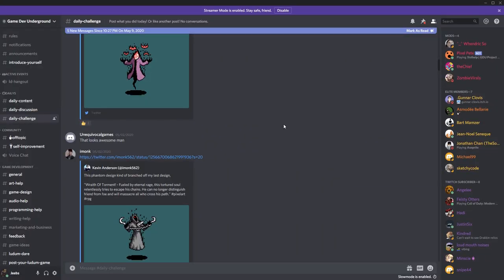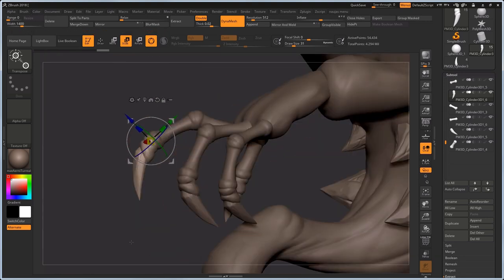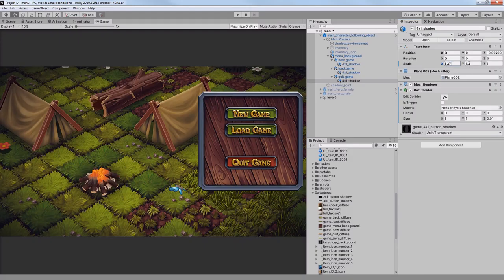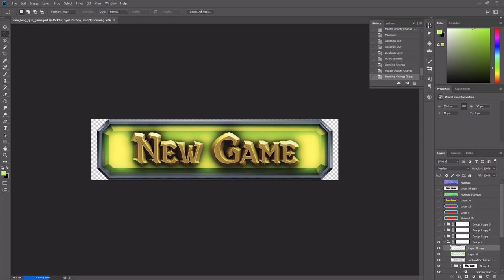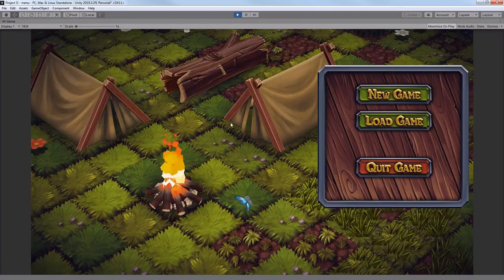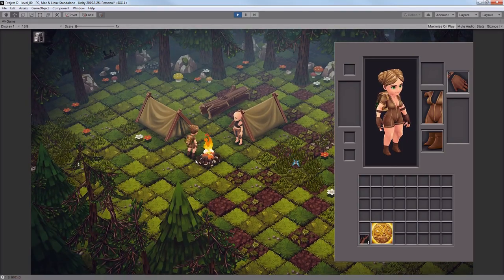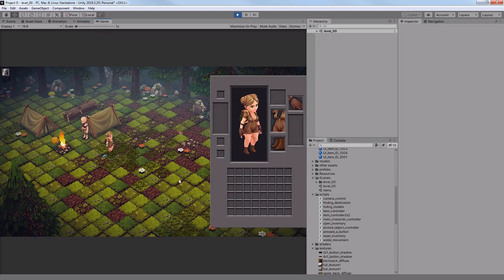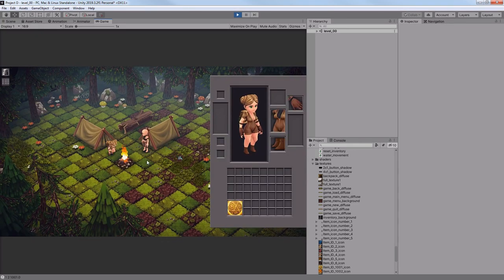devlog 10: making a main menu (part 2)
This week I have finished a menu and had a little bit fun with 3d sculpting.